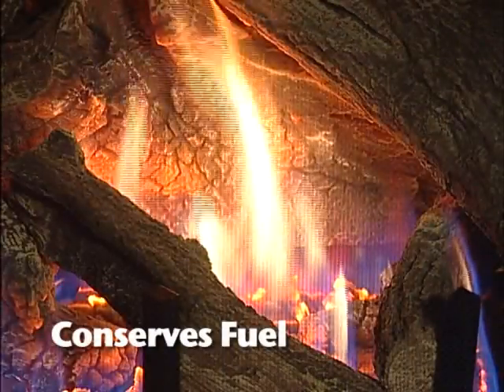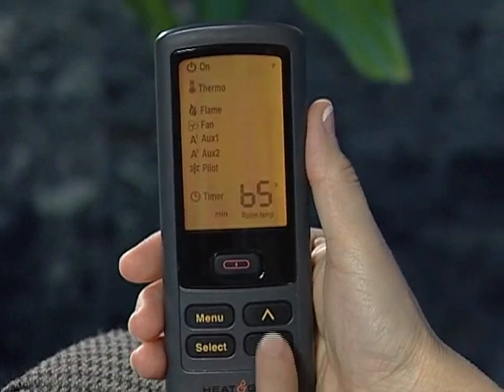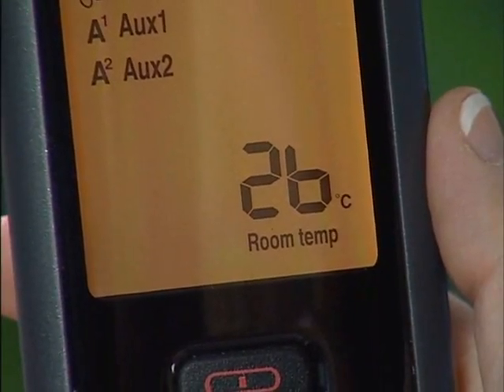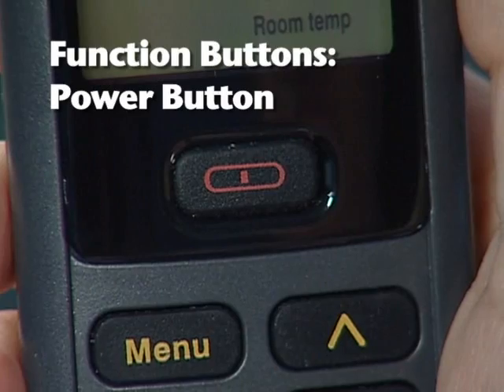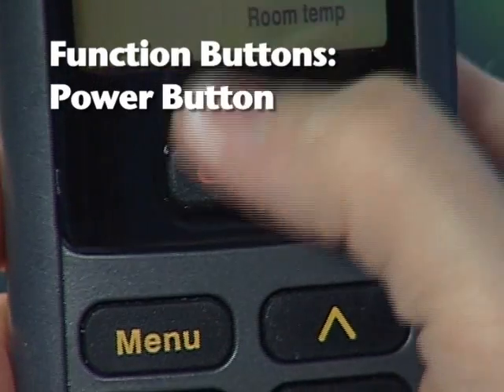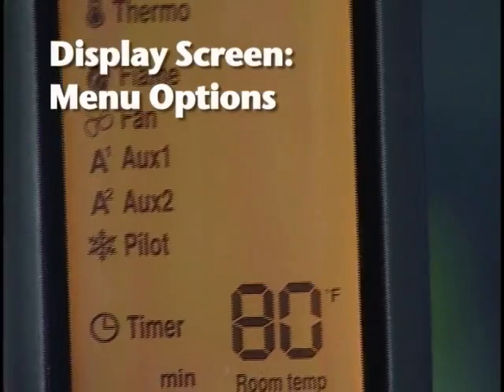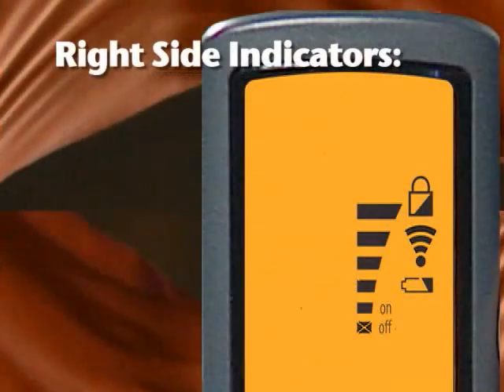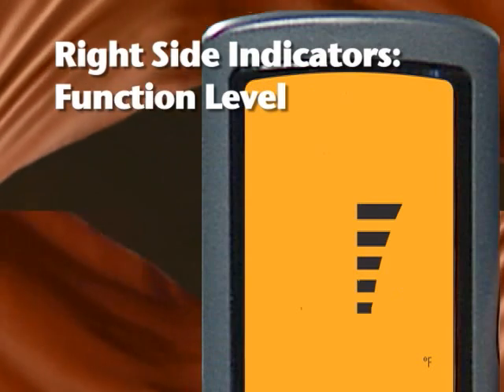Heat & Glo RC300 Remote Control video for PC